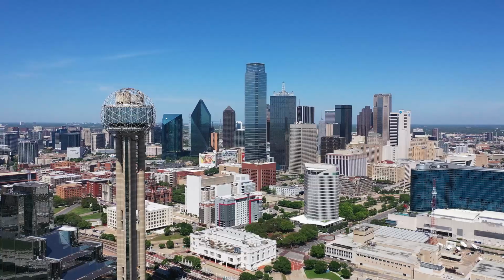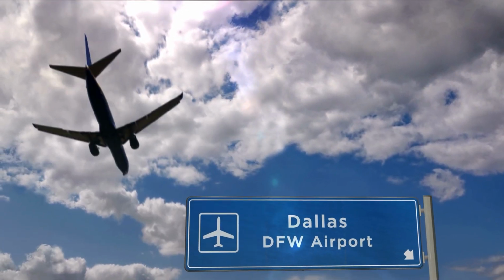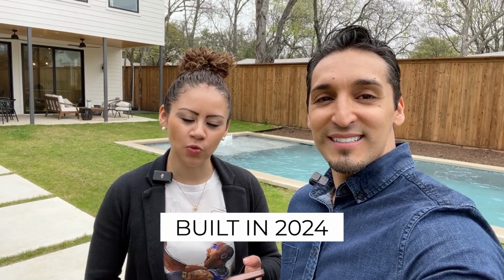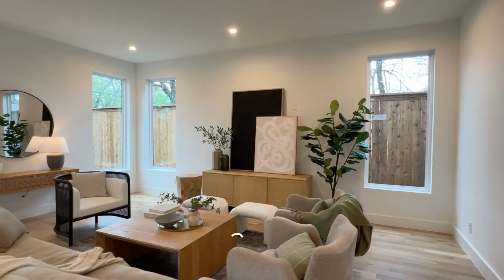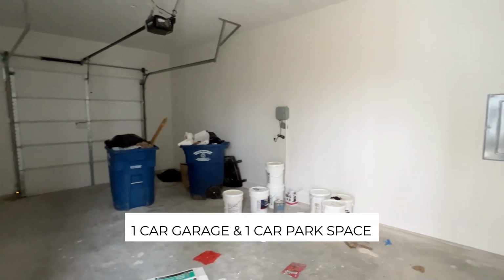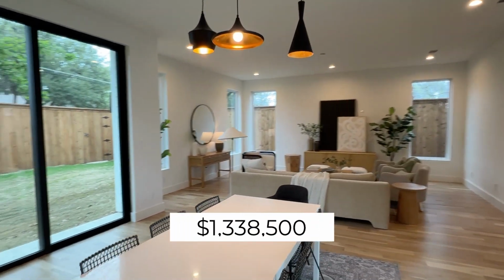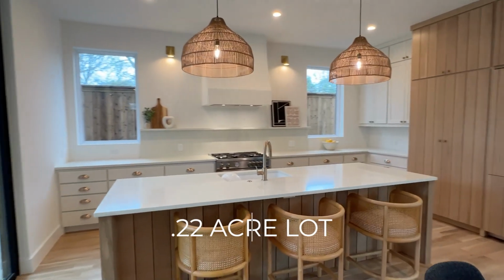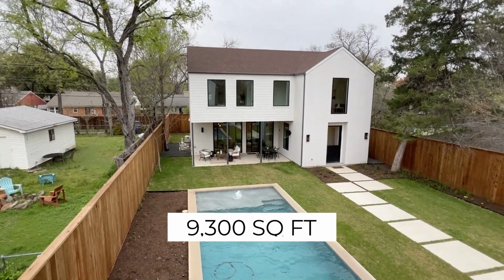TOUR A $1.3M MODERN HOME | Texas Real Estate | Dallas, Tx | Dallas Realtor | RIDGEWOOD PARK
($475 Price Per Sq Ft)
 .21 acres or 9,365 Sq Ft lot

Stunning new construction Texas modern in Ridgewood Park, awash with natural light, with separate guest quarters, spacious courtyard with covered patio and sparkling pool. With gleaming white oak floors throughout, this effortlessly cool abode combines soothing neutrals, bold patterns, and rich textures.

3 Bedrooms🛌 | 3 baths🛁 | 2,818 sq ft | 1 car Garage 🚗
 🏫School Zoned to Dallas ISD- Elementary:
Dan D Rodgers 8/10, Middle: Benjamin Franklin 5/10, High School : Hillcrest 4/10
Private Schools: St. Mark’s, Ursuline Academy, Hockaday, Jesuit, Episcopal School of Dallas, Parish, Shelton

Sergio & Sheila are Dallas Real Estate Agents who specialize in Residential, New Home Construction and Relocation services. Serving the Greater Dallas communities. Allow them to sell your home for more money in less time utilizing modern marketing strategies or allow them to lock arms with you in pursuit of your new home.

Sergio & Sheila Real Estate Group is a top producing real estate team selling Dallas real estate. Our group is very unique in that it offers creative investing strategies and new home construction guidance. We are in the top 500 Realtors list of Dallas. Their team of marketing experts provide our real estate clients a complete marketing strategy for their real estate buying and selling needs.

We show people how to start investing in real estate in Dallas to convert them into cash flow rental properties and start growing your real estate portfolio.

We also help Dallas & Area builders with their marketing and sales efforts by supporting them with our full team of support and modern marketing strategies and lot acquisitions.
Accuracy of all information deemed reliable but not guaranteed and should be independently verified. IABS & CPN